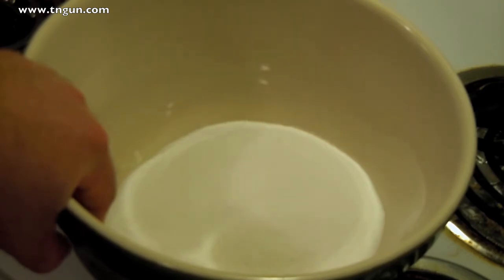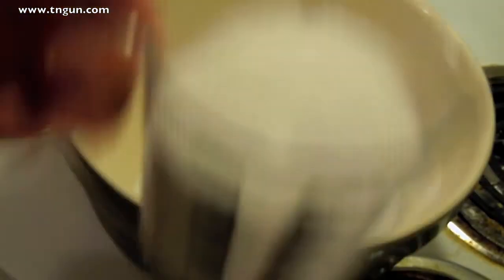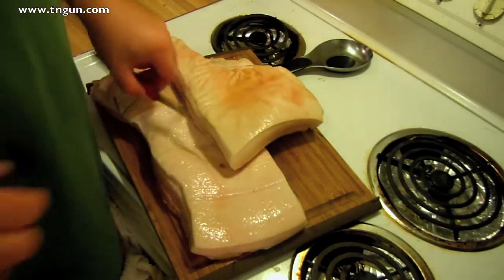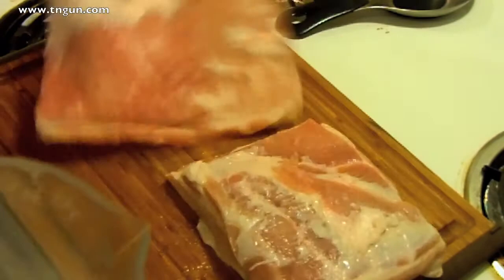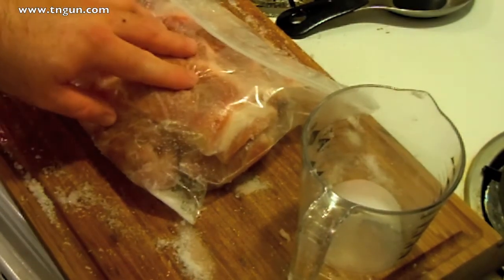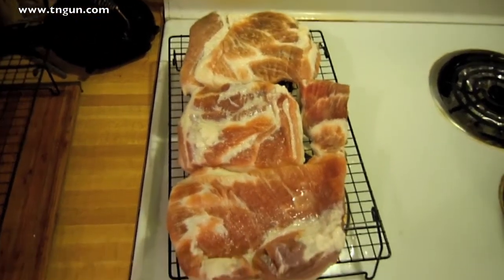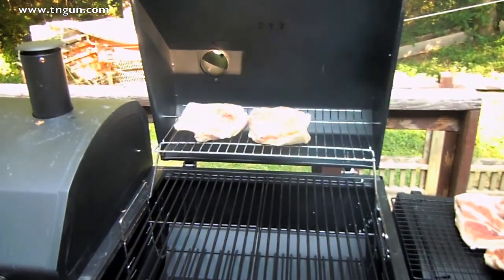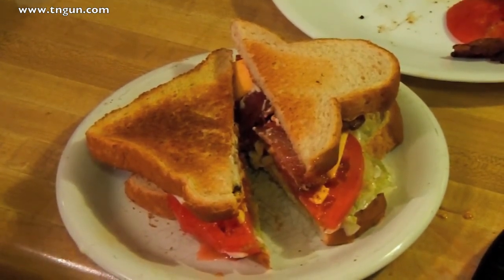How to Make the BEST Homemade Bacon | Cure Your Own Bacon at Home | Step-By-Step Easy for Beginners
Curing your own bacon is something I used to hold as some sort of mystery, but when I actually looked into what was needed, and tried it, I realized it is EASY. This, among all the other projects, is something that the wife says she wants me to repeat. Homemade bacon is easy, its tasty, and depending on where you get your pork from, it can be cheaper than store bought.
All you need is a whole pork belly, the curing mix (which we will show you how to make), and a smoker that works in the 150°-200°F degree range.
As with all cooking projects, but especially meat recipes, before you begin you need to clean your work area. You need lots of space and you want whatever your meat touches to be grime free.
The next thing you need to do is to make a dry cure mix. I make mine in large quantities because it stores indefinitely, and its easier to mix ahead of time.
Dry cure is a mix of non-iodized Salt, sugar, and pink salt. Pink salt is normal table salt that has had sodium nitrated added to it, along with a pink die to differentiate it from pure salt. The do this because sodium nitrate is poisonous. However, you MUST have pink salt to prevent the growth of botulism spores in the meat. The curing and smoking process is the perfect breeding ground for bacteria, and the nitrate keeps the bacteria from growing.
However, buy mixing the pink salt with other ingredients, we keep the nitrate levels as low as reasonably achievable and still get the benefit.

eBook (Kindle Unlimited)
Audiobook: Coming Soon
This playlist contains videos that are mentioned and linked in the book The Basics of Food Storage: How to Barbecue, Smoke, Grill, Cure Bacon and Otherwise Cook Meat, Book 10 Home the Homestead Basics Series